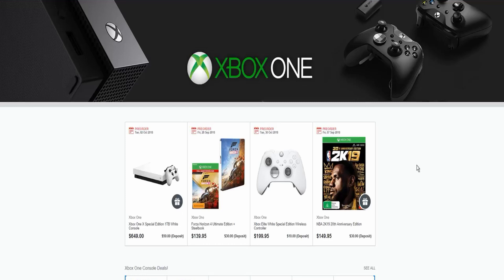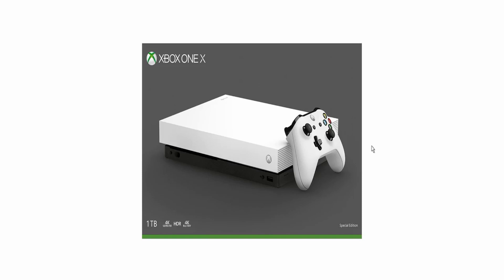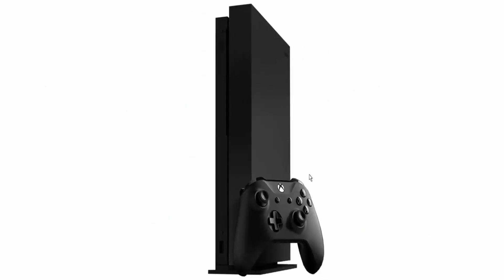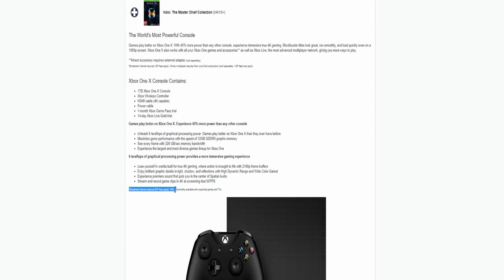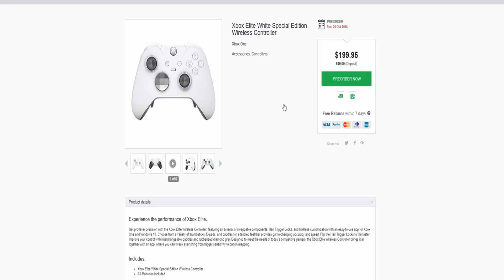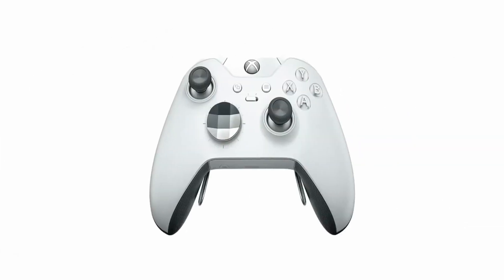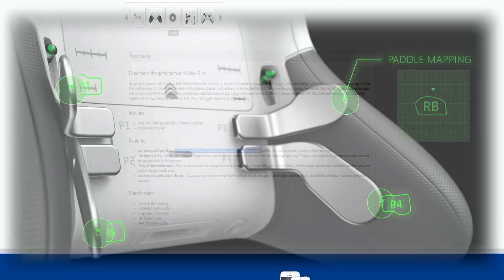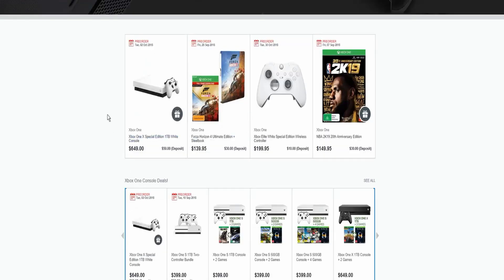Upcoming: Xbox One X Special Edition 1TB White Console and MORE!!!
The world's most powerful console
With 40% more power than any other console, experience immersive true 4K gaming. Games play better on Xbox One X.

Smoother gameplay - The 8-core Custom AMD CPU is clocked at 2.3GHz to bring enhanced AI, real world detail, and smoother interactions to your gaming.
Bigger worlds - 12GB GDDR5 of graphic memory add speed and power to game performance to enable bigger worlds, further horizons, and quicker load times.
Life-like detail - A 6 Teraflop GPU enables 4K environments and characters to become more realistic than ever, with more detail and smoother animations.
Faster load times - Game graphics are faster and more detailed with 326 GB/sec memory bandwidth, to keep your gaming momentum flowing.
Xbox One X Special Edition White Console Contains:
Xbox One X Special Edition White Console
Xbox Wireless Controller (AA Batteries Included)
HDMI Cable
Power Cable
Games play better on Xbox One X.
Experience 40% more power than any other console

Unleash 6 teraflops of graphical processing power. Games play better on Xbox One X than they ever have before
Maximize game performance with the speed of 12GB GDDR5 graphic memory
See every frame with 326 GB/sec memory bandwidth
Experience the largest and most diverse games lineup for Xbox One
6 teraflops of graphical processing power provides a more immersive gaming experience

Lose yourself in worlds built for true 4K gaming, where action is brought to life with 2160p frame buffers
Enjoy brilliant graphic details in light, shadow, and reflections with High Dynamic Range and Wide Color Gamut
Experience premiere sound that puts you in the center of Spatial Audio

Get 2-4 free games each month with Xbox Live Gold
*Online multiplayer requires Xbox Live Gold (sold separately– ISP fees may apply). Limited number of games available in 2017 support cross-device play; additional games to follow.  Active Xbox Live Gold membership required to play free games.

Includes a 4K Blu-ray player and 4K video streaming

Watch Blu-ray™ movies in stunning 4K Ultra HD
Stream 4K video on Netflix, Amazon, Hulu, and more
Whether you’re playing, watching or streaming, Xbox One X delivers brilliant graphics with HDR technology
See your TV in a new light—games on Xbox One X look great even on a 1080p screen
*4K streaming with select apps, see Xbox.com.  Some apps require app provider-specific subscriptions and/or other requirements.

Technical Specifications
CPU Processor: Custom CPU @ 2.3 GHz, 8 cores
GPU Processor: Custom GPU @ 1.172GHz, 6.0 TFLOPS
Memory: GDDR5 12GB
Storage size: Approx. 1 TB
Dimensions: Approx. 30×6×24 cm (width × height × length)
Weight: Approx. 3.8 kg
Networking: Wireless IEEE 802.11ac dual band; (5GHz & 2.4GHz); Dedicated dual band Xbox Wireless radio, Ethernet (IEEE 802.3 10/100/1000)
AV output: HDMI-in; HDMI-out; SPDIF digital audio

Experience the performance of Xbox Elite.
Get pro-level precision with the Xbox Elite Wireless Controller, featuring an arsenal of swappable components, Hair Trigger Locks, and limitless customization with an easy-to-use app for Xbox One and Windows 10. Choose from a variety of thumbsticks, D-pads, and paddles for a tailored feel that provides game-changing accuracy and speed. Flip the Hair Trigger Locks to fire faster. Improve your control with interchangeable paddles and rubberized diamond grip. Designed to meet the needs of today’s competitive gamers, the Xbox Elite Wireless Controller brings it all together with an app, where you can tweak everything from trigger sensitivity to button mapping.

Includes:
Xbox Elite White Special Edition Wireless Controller
AA Batteries Included
Features:
Interchangeable paddles - The Xbox Elite Wireless Controller has four slots for interchangeable paddles that you can attach or remove without any tools.
Hair trigger locks - With the flip of the Hair Trigger Locks, you can fire faster and save valuable time with each trigger pull.  Hair Trigger Locks stop the trigger movement after the shot and get you ready for the next one.
Designed for performance - Every surface and detail is designed to meet the demands of competitive games:  low-friction, reinforced rings around each thumbstick minimize wear and provide buttery-smooth action.
Limitless customization in the app - Customize your experience even further with an easy-to-use app.  Adjust trigger min/max values, thumbstick sensitivities, button assignments, and more.
Specifications:
Custom button mapping
Rubberized diamond grip
Swappable Components
Hair Trigger Locks
Interchangable Paddles